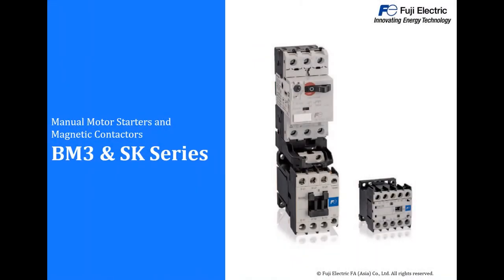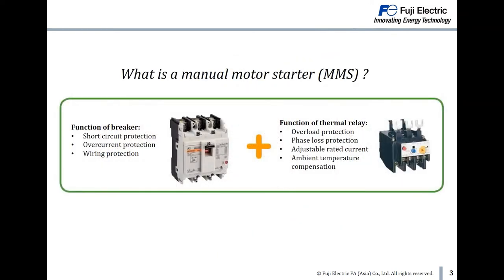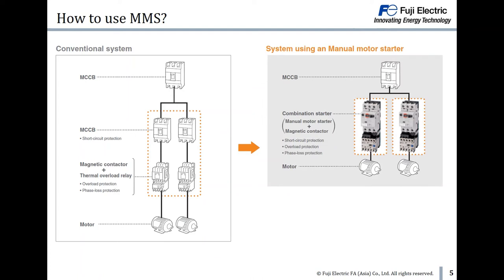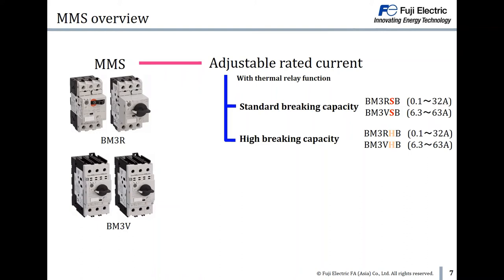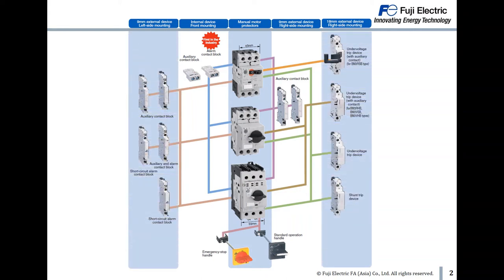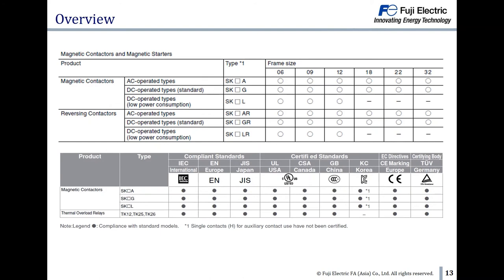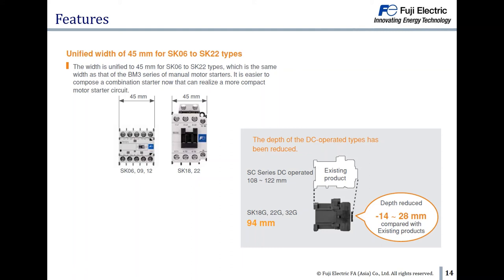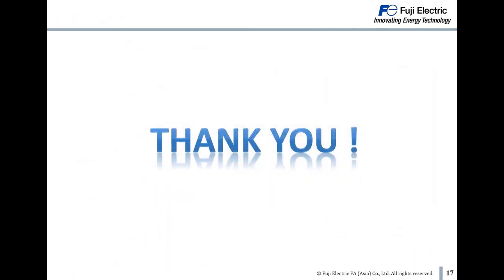Introduction of Fuji Electric manual motor starter MMS